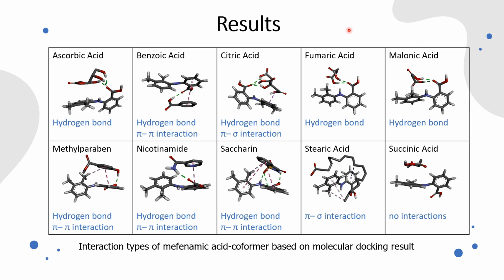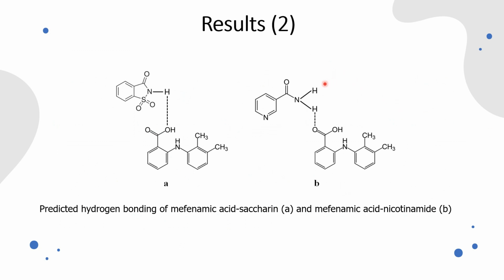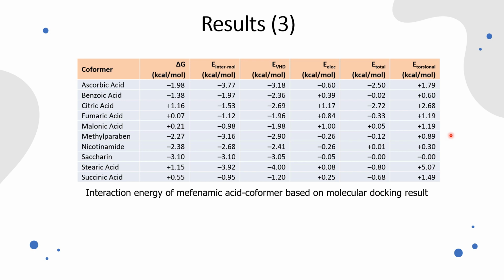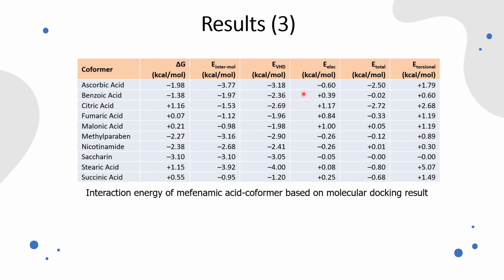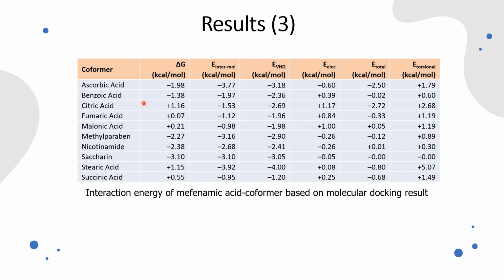In Silico Coformer Screening for Mefenamic Acid Cocrystallization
This is will be presented in the 6th Science & Technology Research Symposium (SiRes) 2023